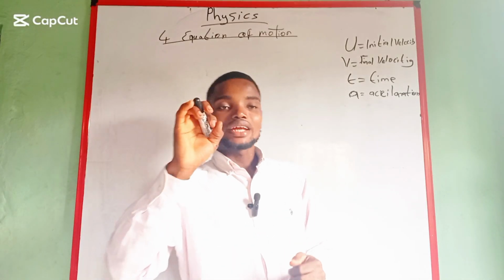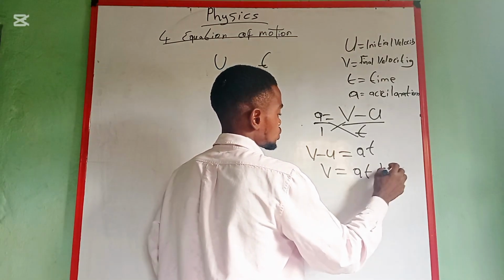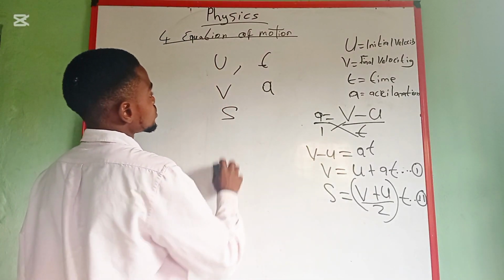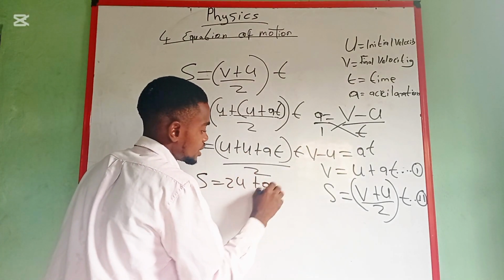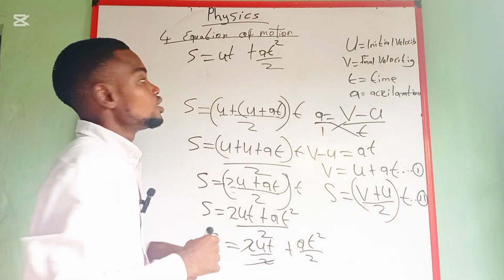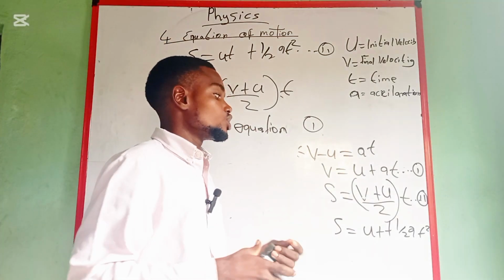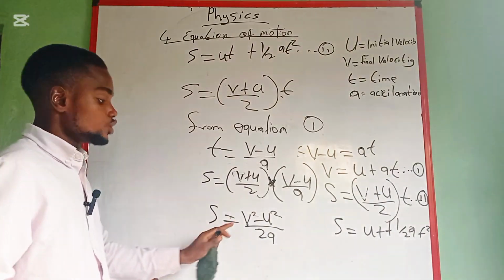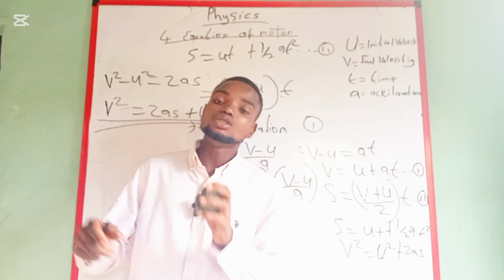How to Derive the Four Equations of Motion – Full Lesson for Beginners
Welcome to this full Physics lesson on the derivation of the four equations of motion!

Whether you're preparing for JAMB, WAEC, NECO, IGCSE, or any secondary school Physics exam, this video will guide you through each of the four equations of motion — from the basic definitions to the step-by-step derivations.

📚 What You’ll Learn in This Video:
✅ The meaning of velocity, acceleration, time, and displacement
✅ Derivation of:
✅ Real-life applications of each equation
✅ When and how to apply each formula in questions

JAMB & WAEC candidates

Teachers looking for a simplified explanation

Anyone who wants to build a strong foundation in Physics

🎓 Let’s make Physics simple and fun!

🔗 Timestamps (optional to add later):
0:00 Introduction
1:35 Motion Concepts Explained
3:50 Deriving the First Equation
7:00 Second Equation Explained
10:20 Third Equation Derivation
13:45 Fourth Equation Simplified
17:00 Summary & Tips

[Speed and Velocity Explained]

[Graphs of Motion Simplified]

[JAMB 2025 Physics Hot Topics]